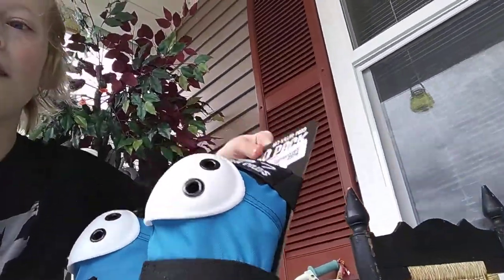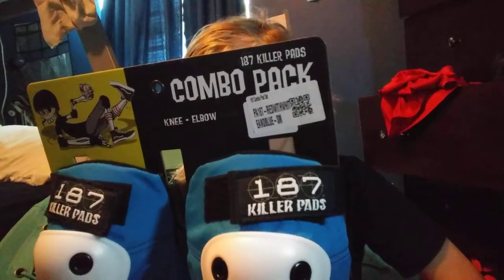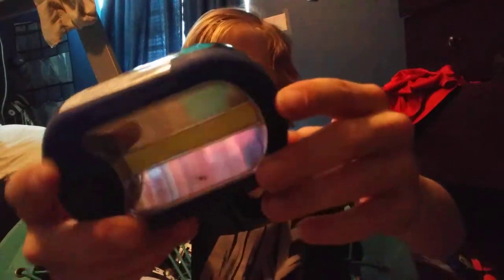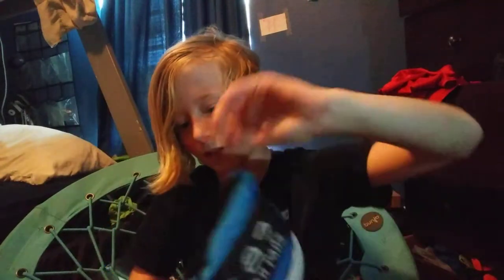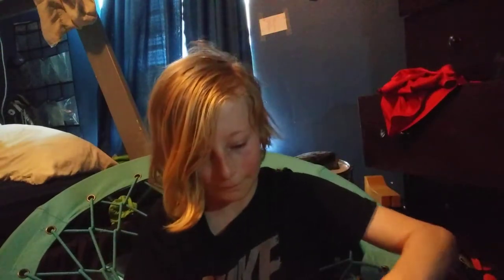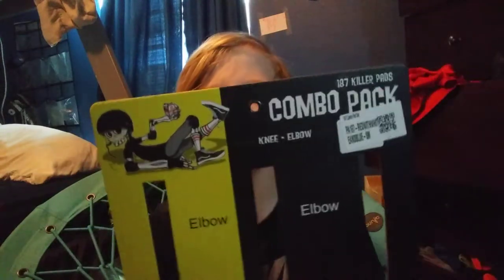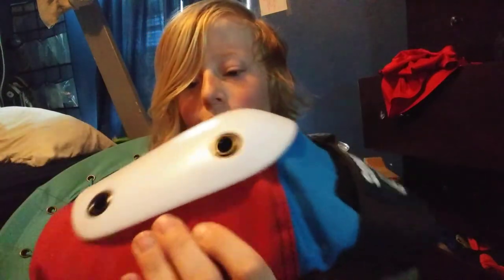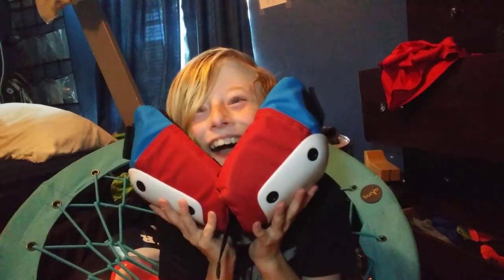Unboxing 187 killer pads